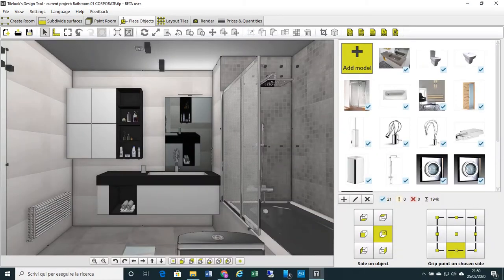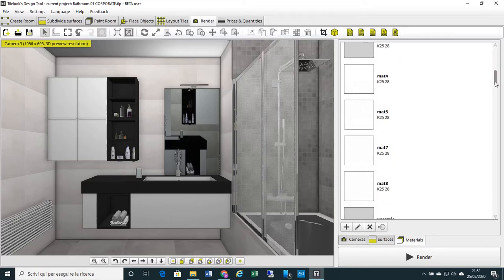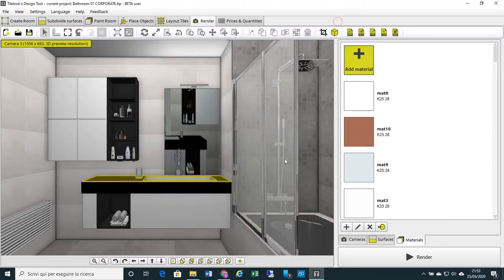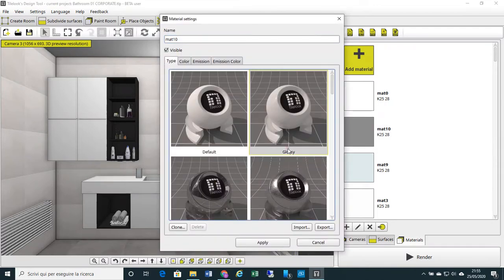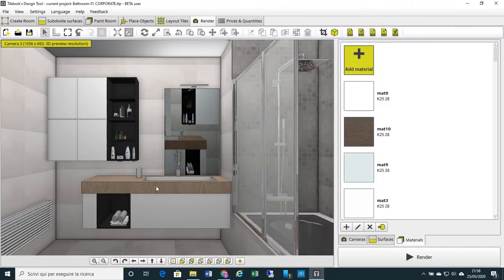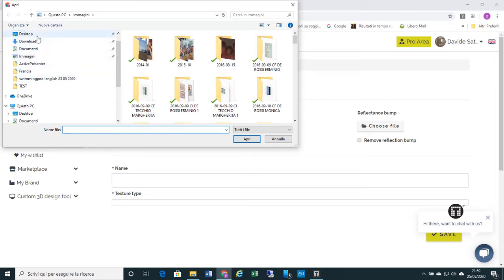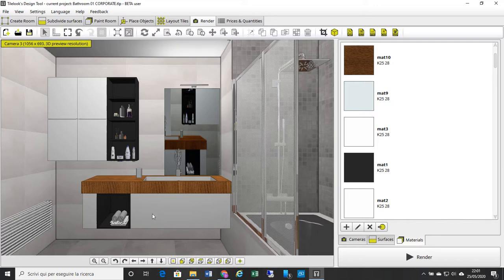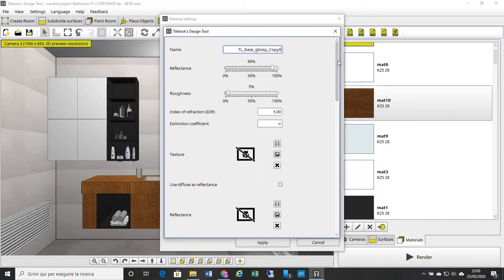How to change materials on an object